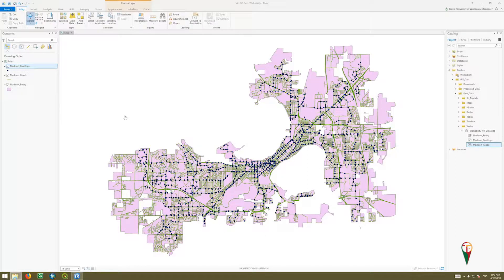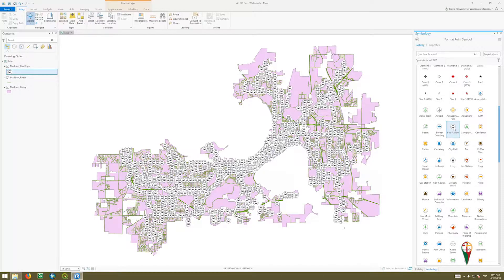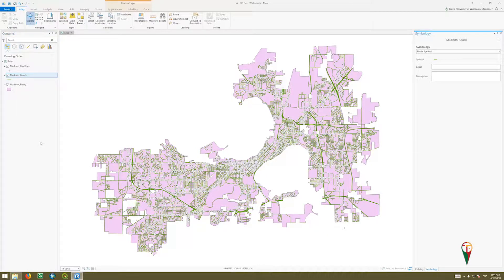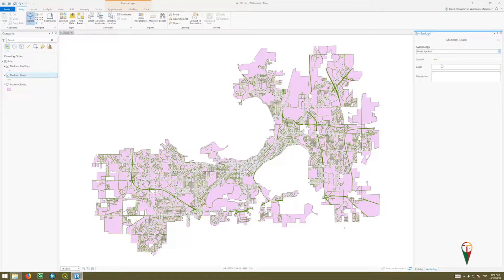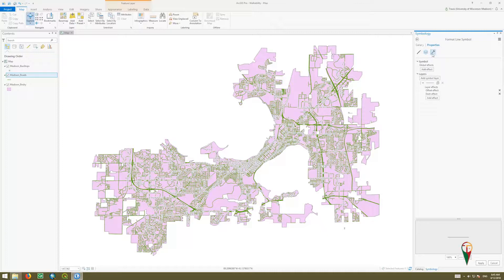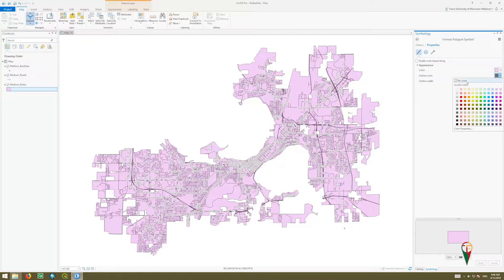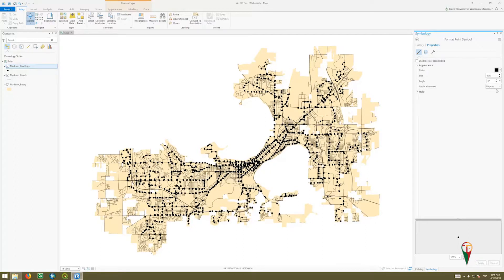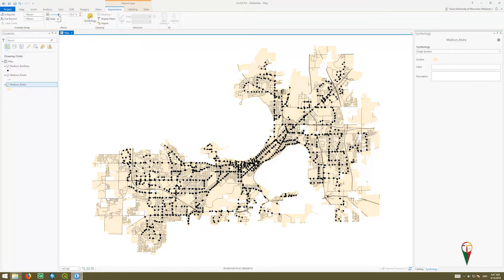How to change symbology in ArcGIS Pro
This video demonstrates how to change the symbology of layers in ArcGIS Pro.